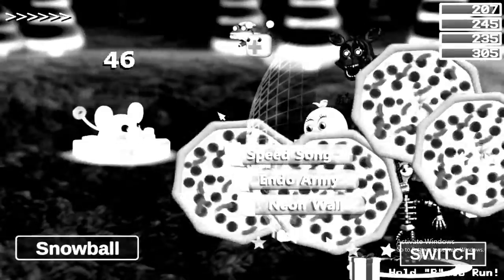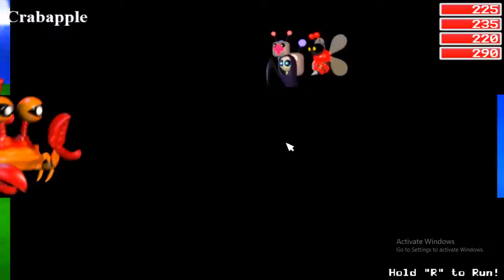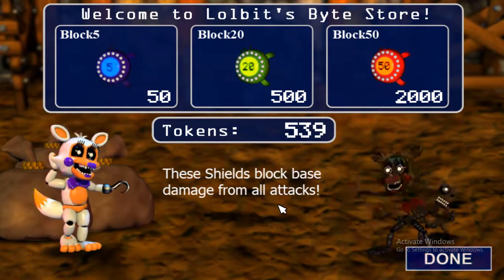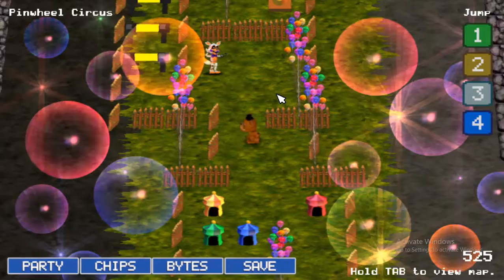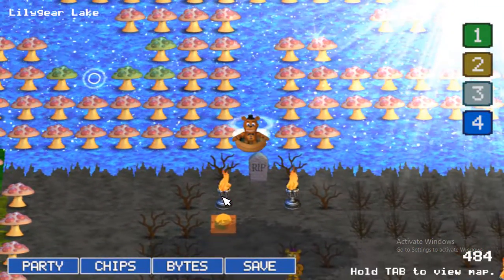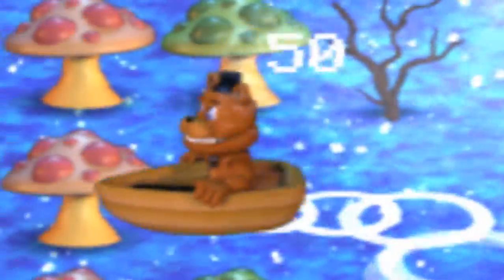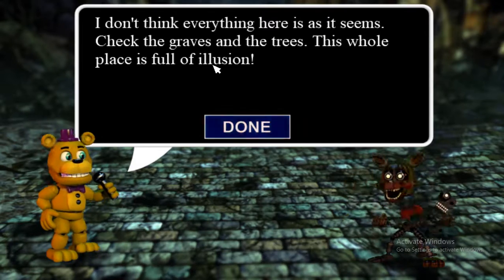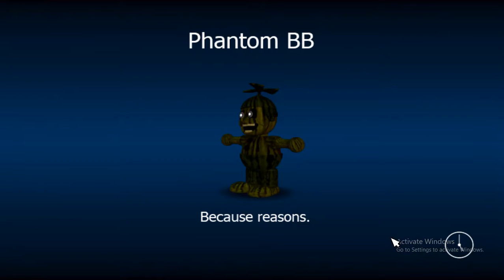THAT EYE BEAM IS SOOO OP!!!!!! FNAF World (part 3)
Hey everyone! welcome to today's video, today we are playing fnaf world! we played stage four which is lilygear lake, explored some of the pinwheel circus and reached the graveyard and the deep-metal mine.
Anyways ENJOY :)